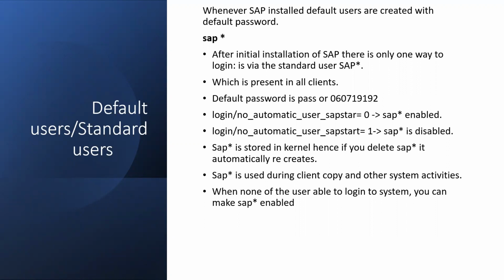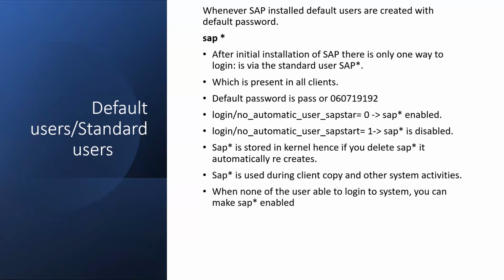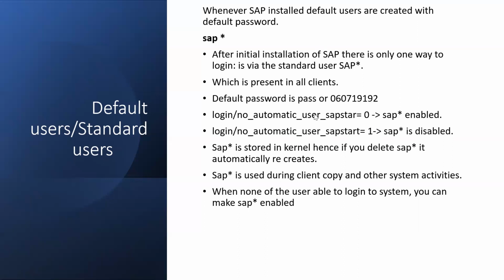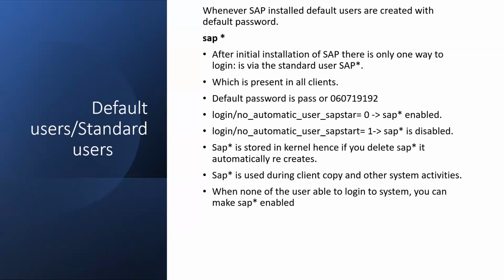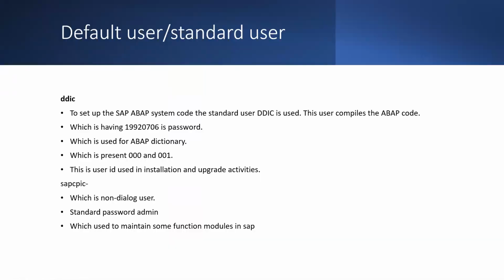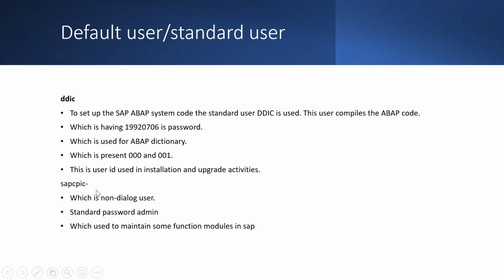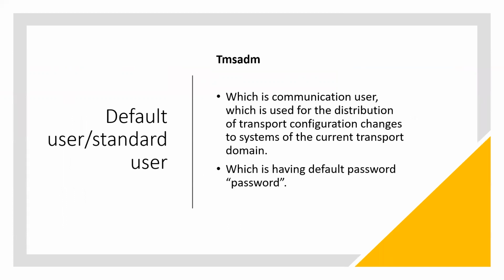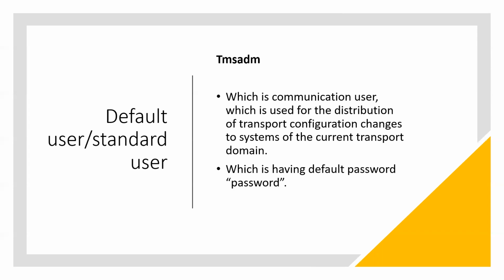SAP default users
what are the default/standard users ,password and its usage.